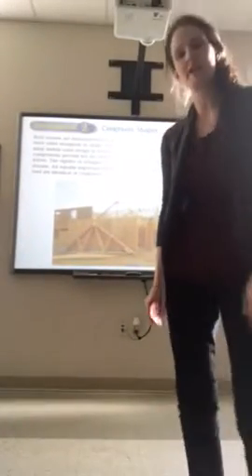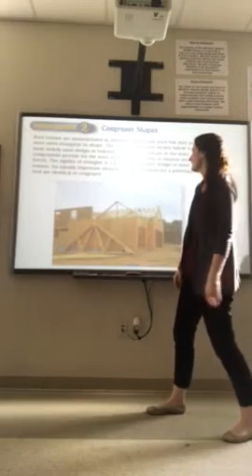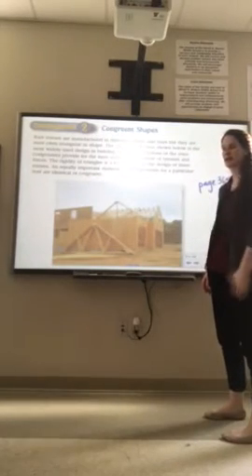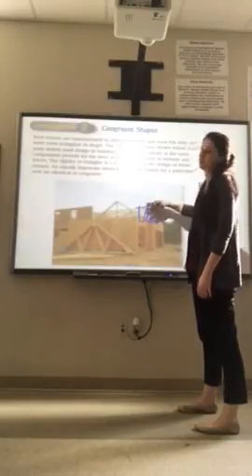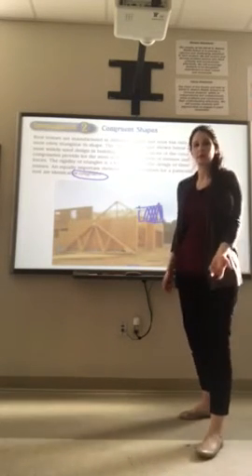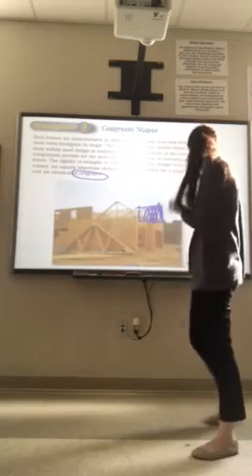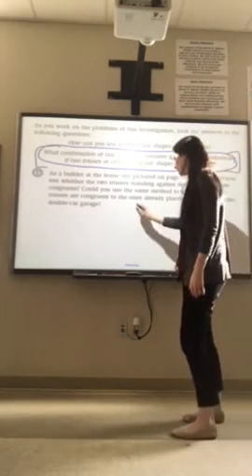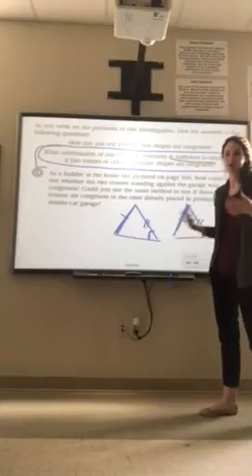3/24- video 1- introduction